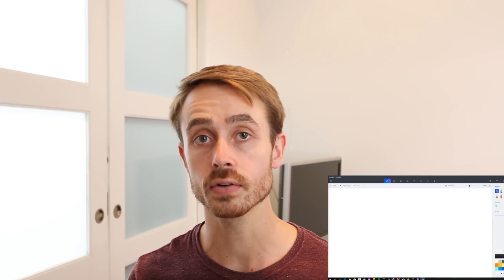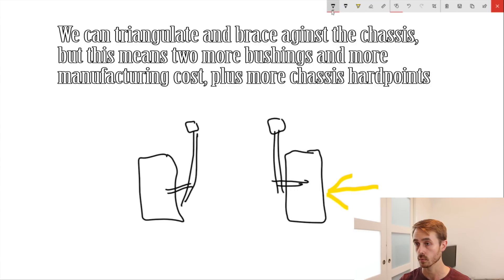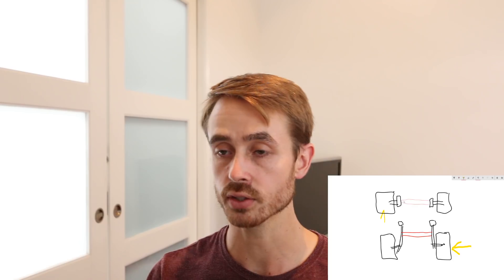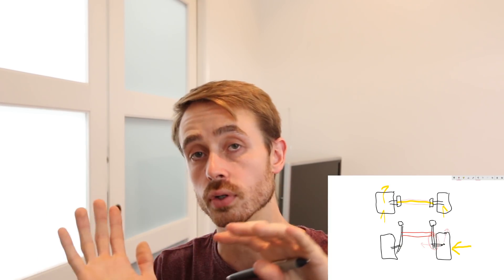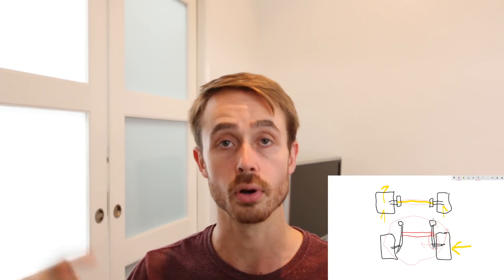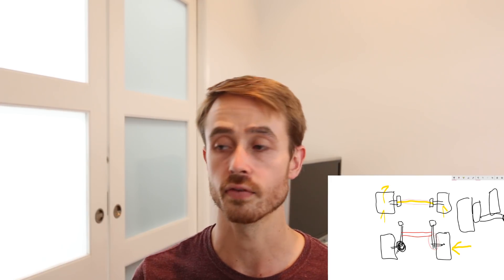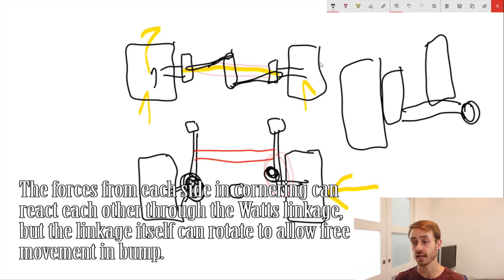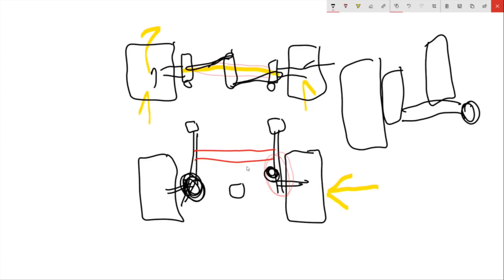How Does Torsion/Twist-Beam Suspension Work? Why do Manufacturers use it?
Today we look at a type of suspension commonly used on front wheel drive cars known as twist beam or torsion beam suspension. This suspension is largely used by manufacturers as it is very cost effective, however it has a number of interesting characteristics.